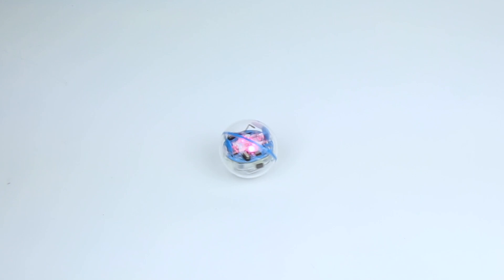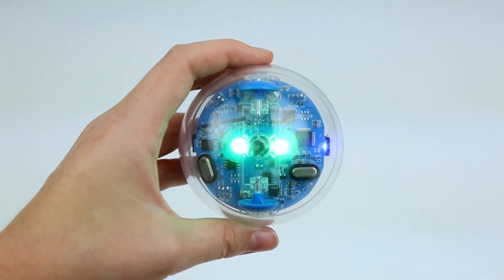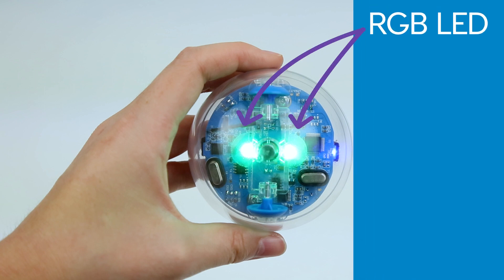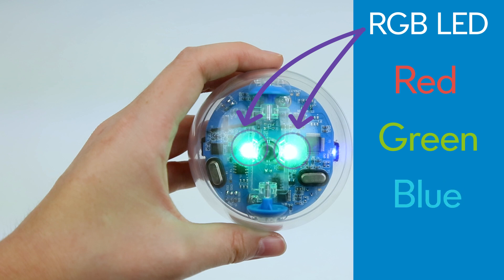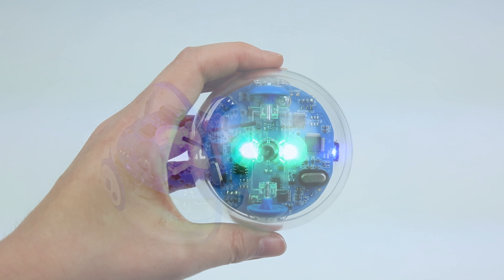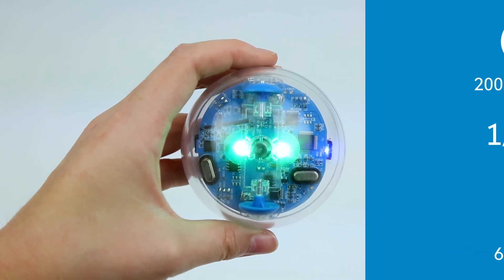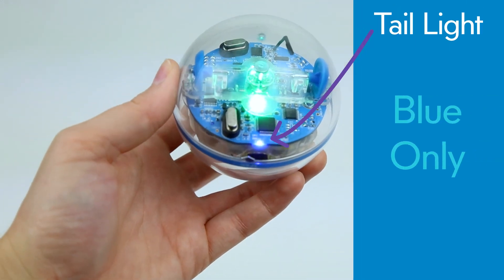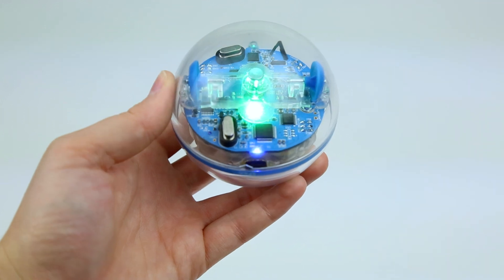Blocks 3 - Step 2: Exploration - Introduction